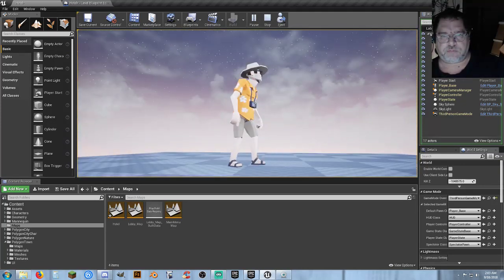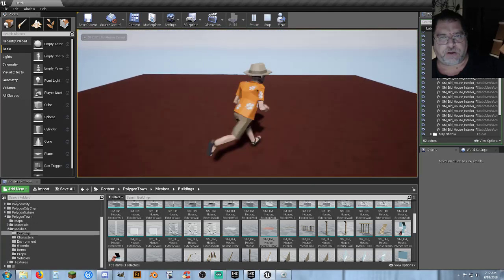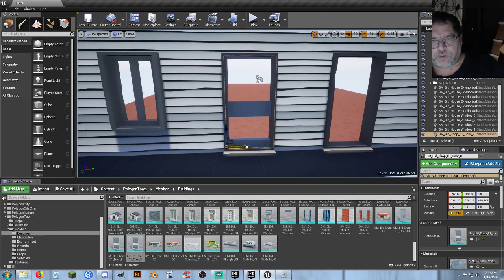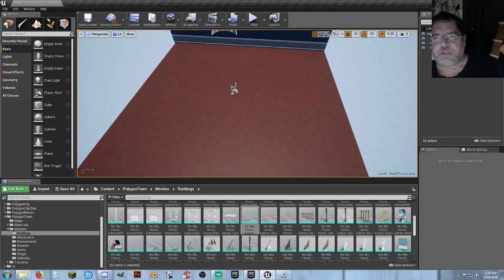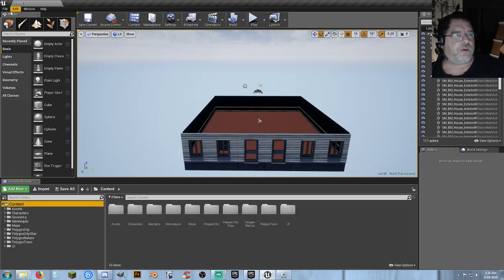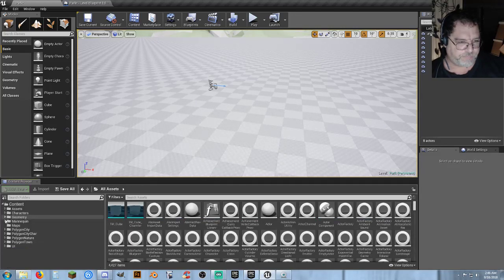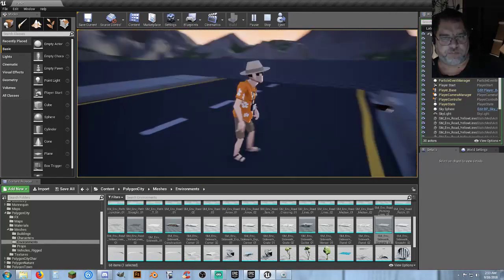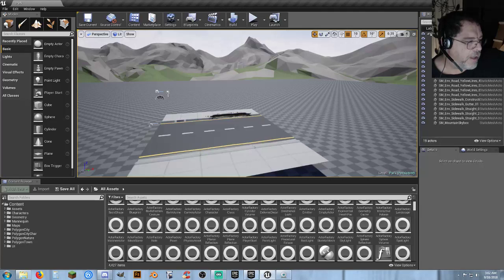Working While medicated.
Taking questions from you guys/gals but keep in mind I have a tooth ache and while waiting on a dentist apt I am a bit stoned on my meds.